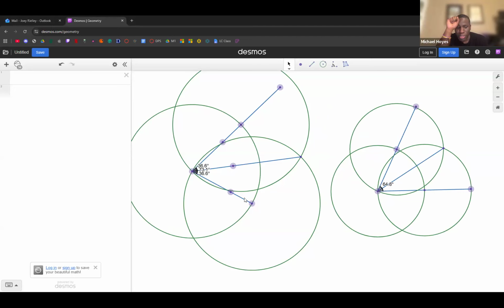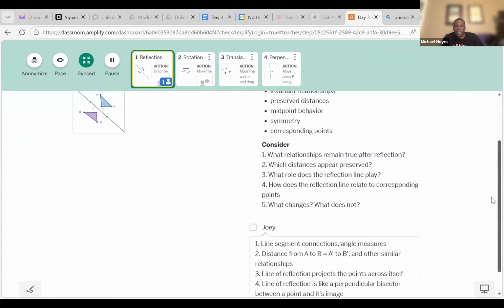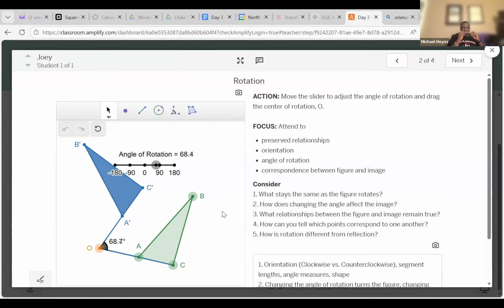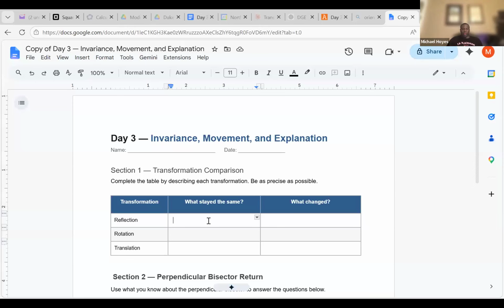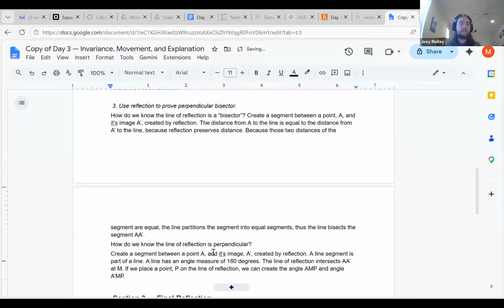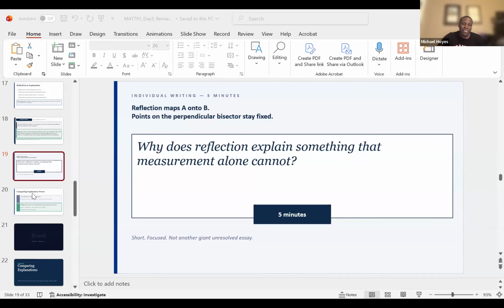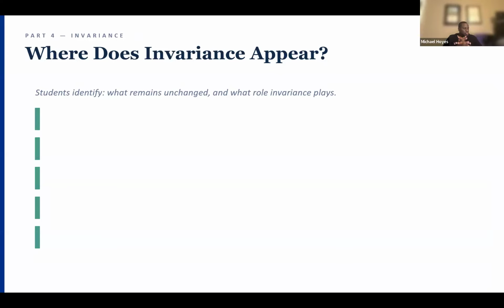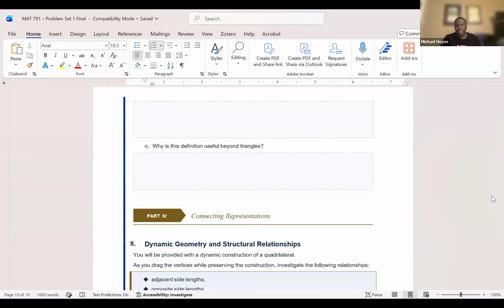MA 791 - May 20, 2026